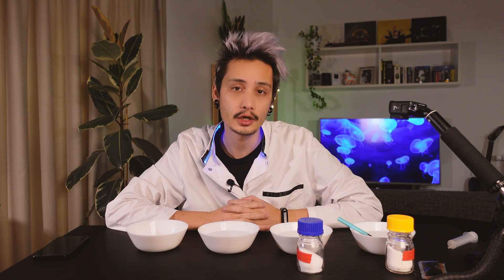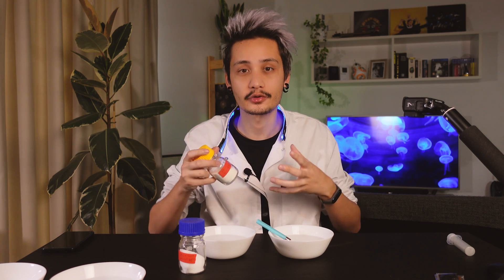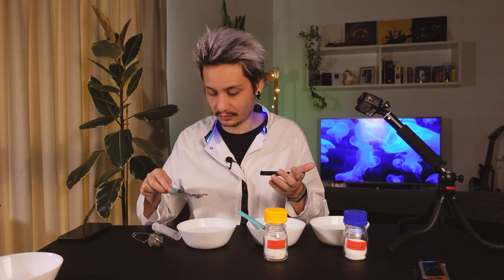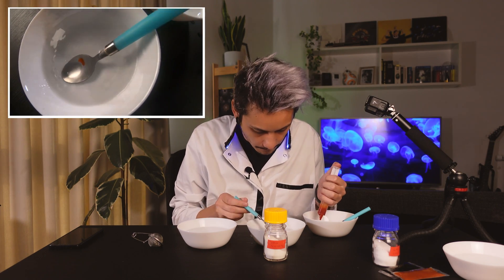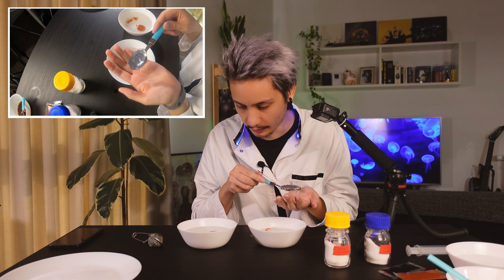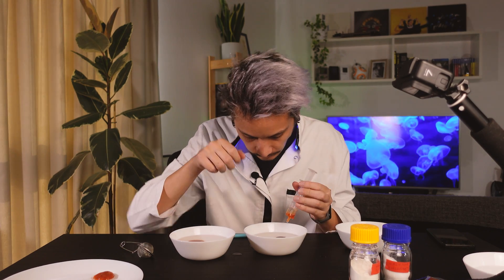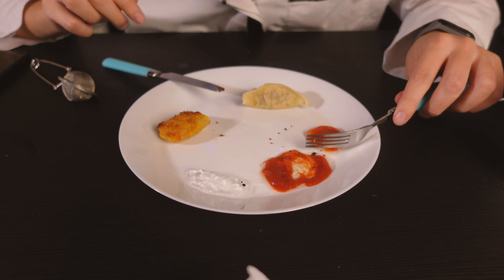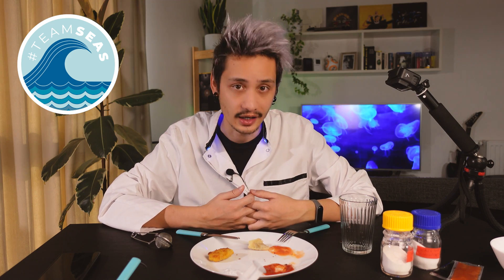Can I Make Plastic-free Sauce Packets? - Curiosités #6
Today I try to make plastic-free sauce packets with chemistry. Was it successful? You tell me.

Song:
Lukrembo - Marshmallow
Lukrembo - Cheese
Lukrembo - Bored
Lukrembo - Sunset
Lukrembo - Highball